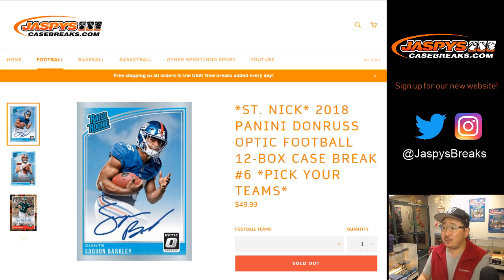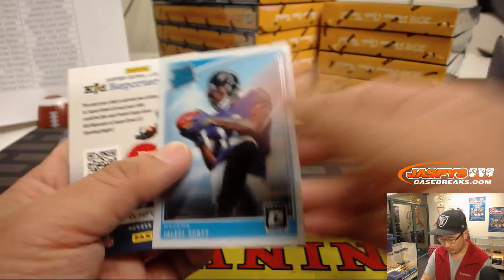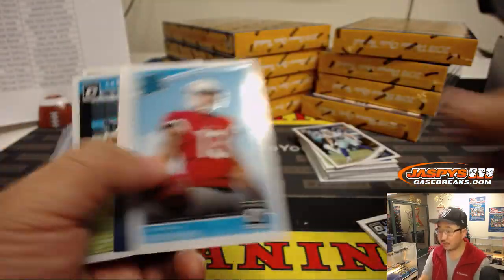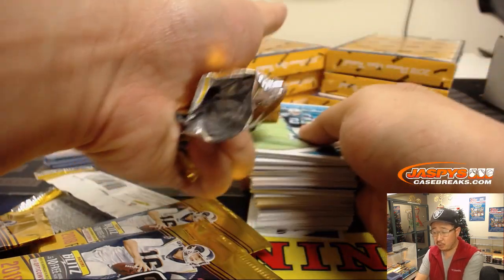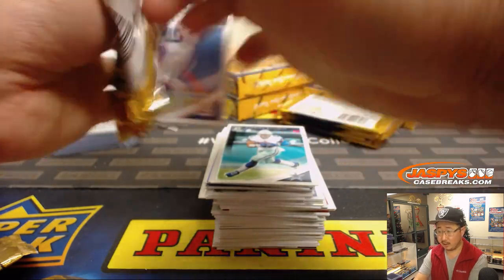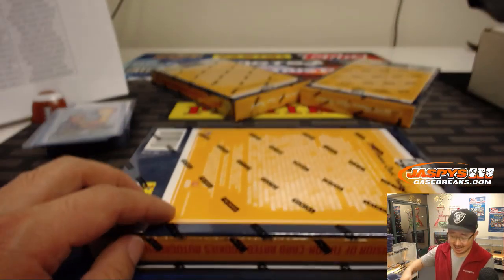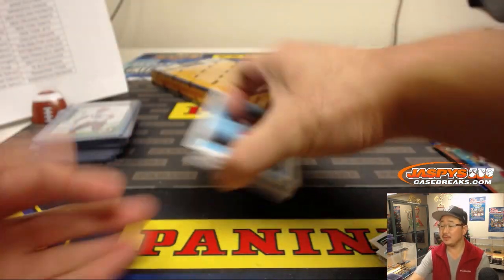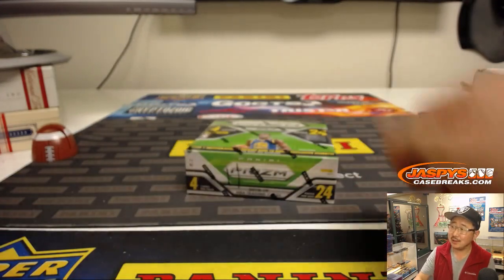Th, 12/27/18 || 12Box PYT #6 || 2018 Panini DONRUSS OPTIC Football (NFL)